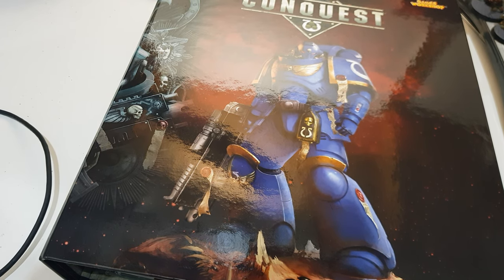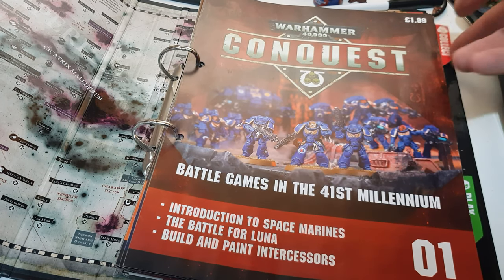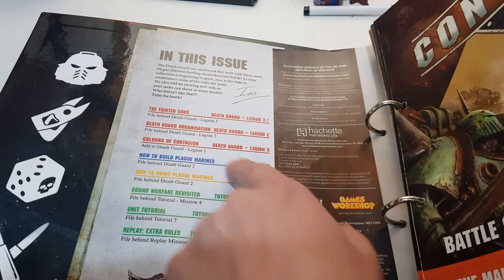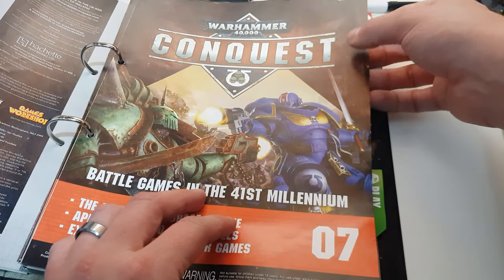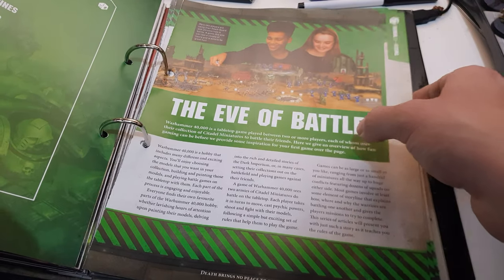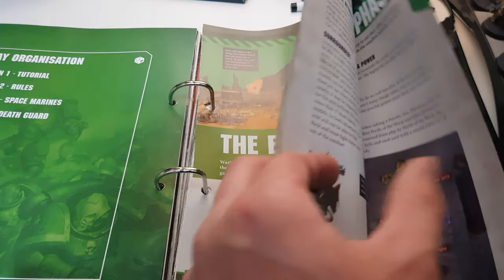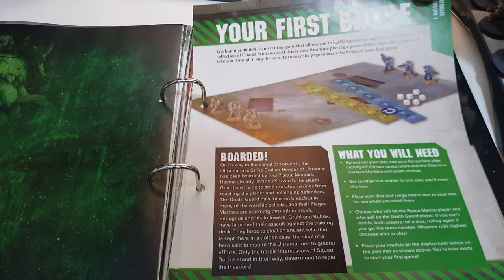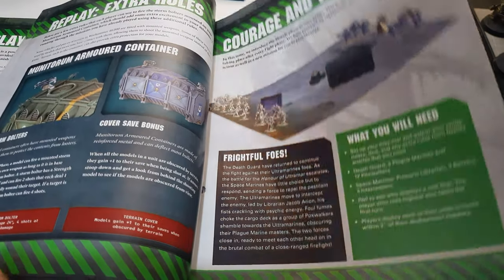Binder Update 2 Questions Answered Warhammer 40k Conquest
Answering some commonly asked questions on the binders and the organisation of your issues.